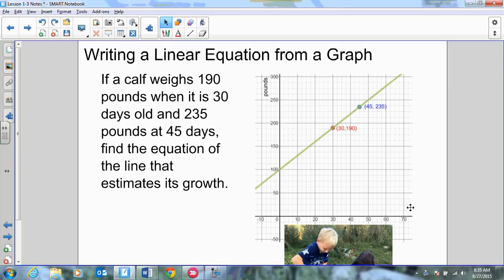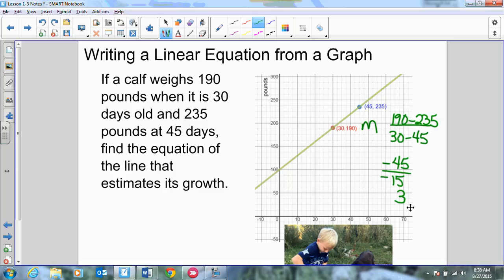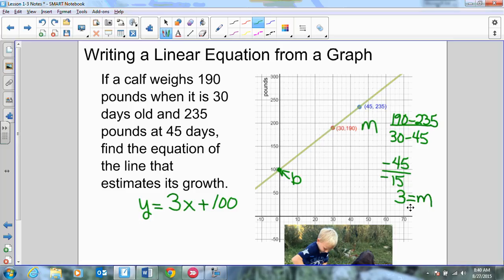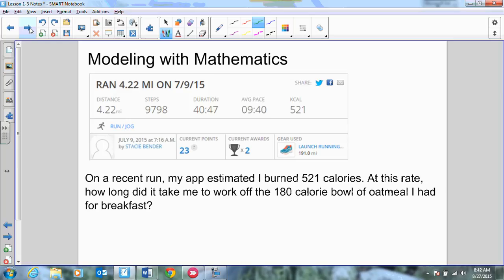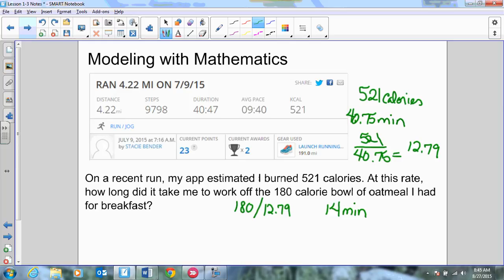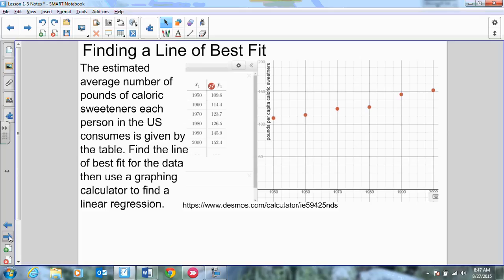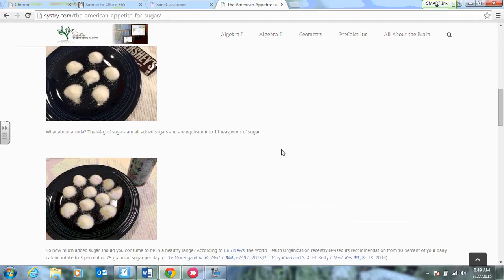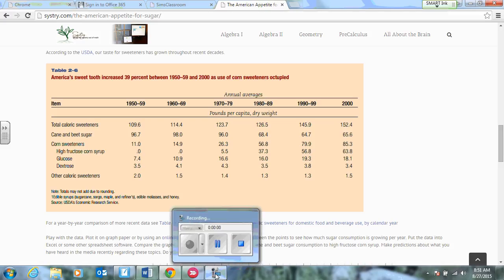Alg II slope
examples of real world equations using slope